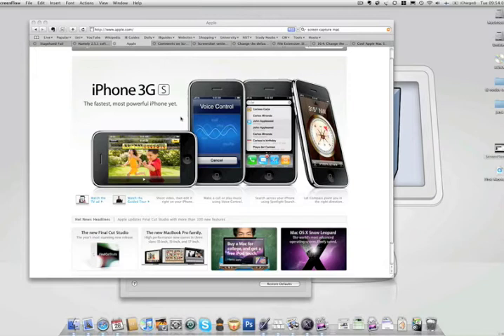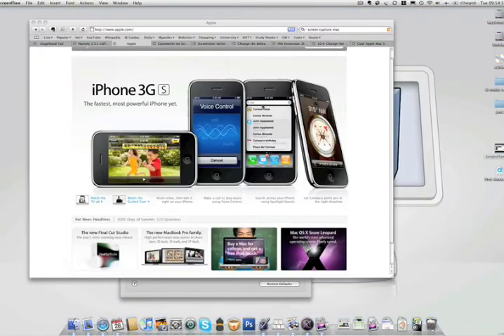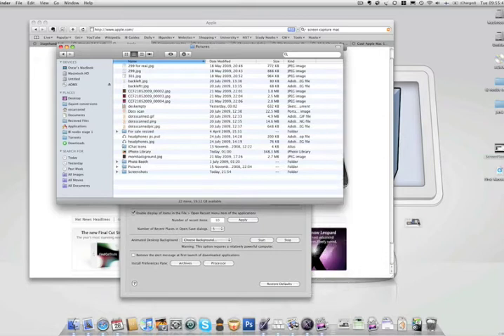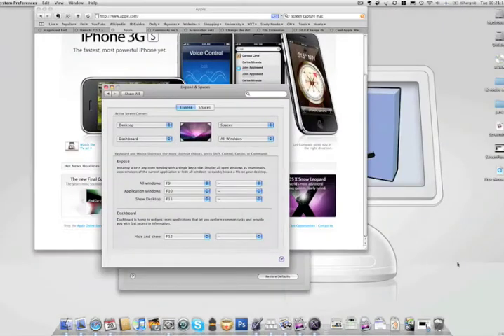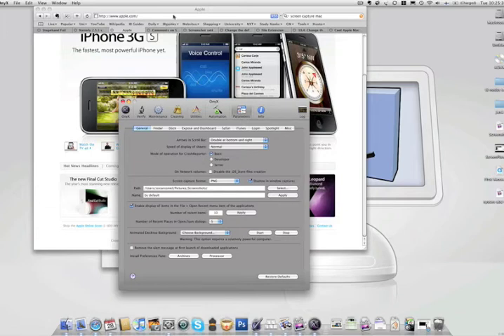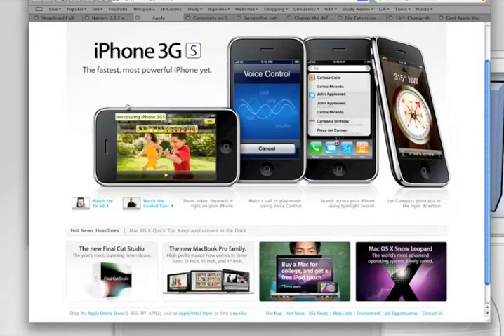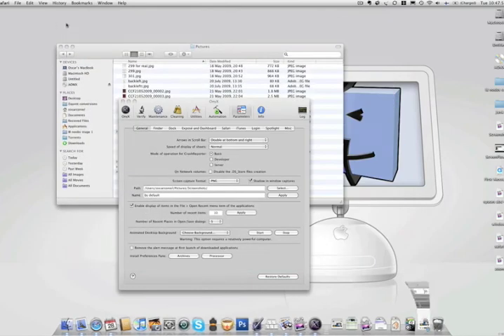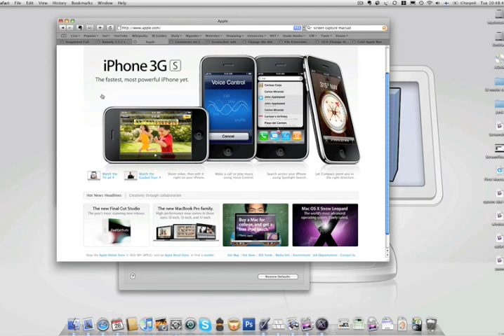Mac OS X Tricks and Tips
Short screencast showing off some of the features in Mac OS X that you might not know and are very handy...